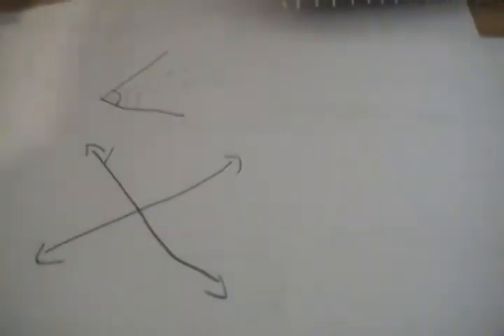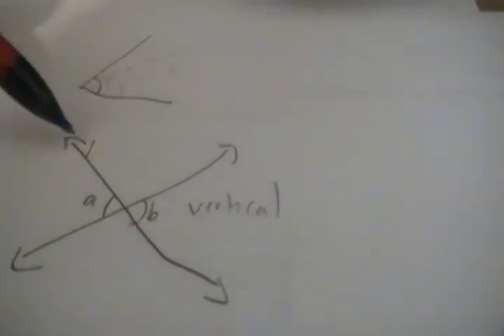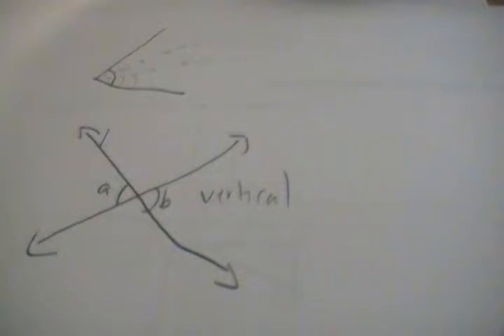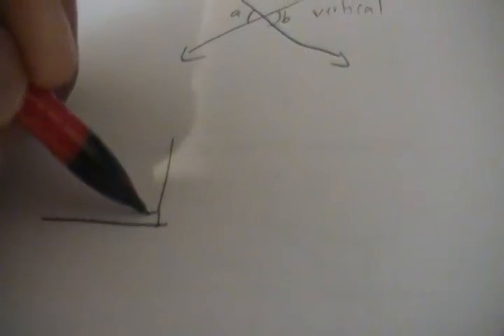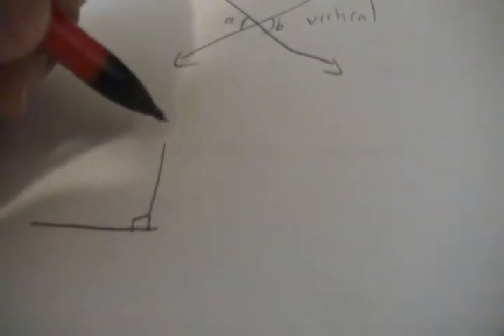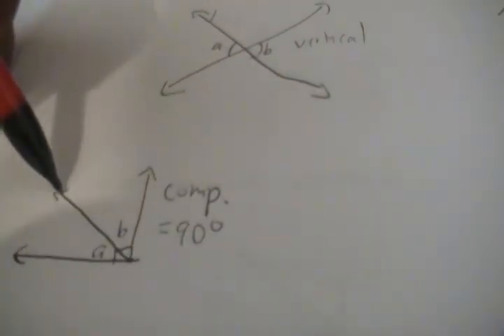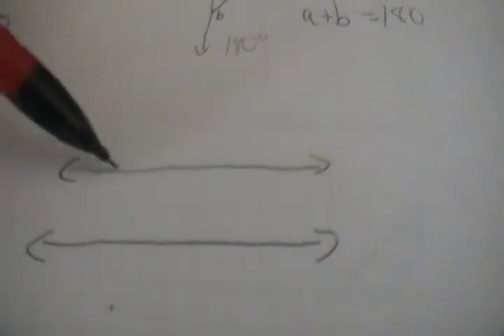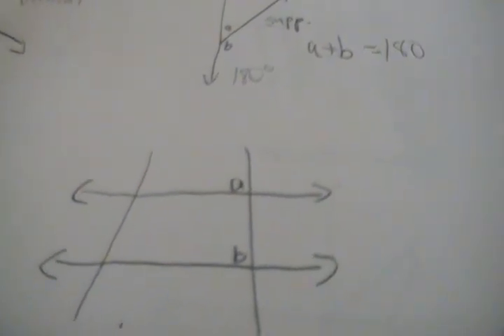prealgebra angle relationship